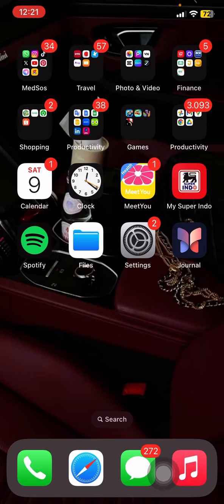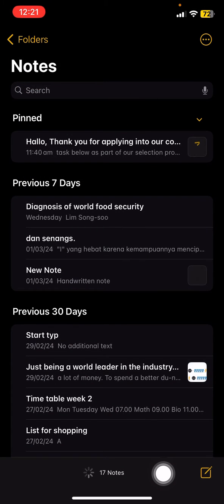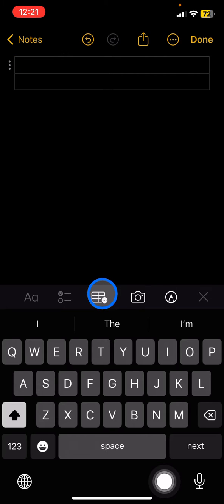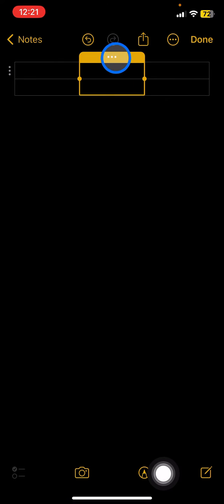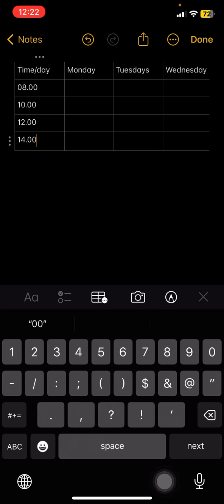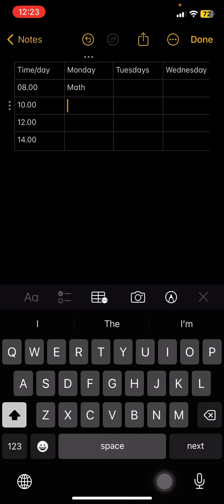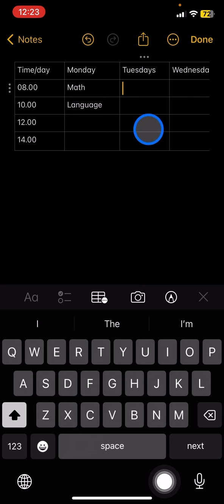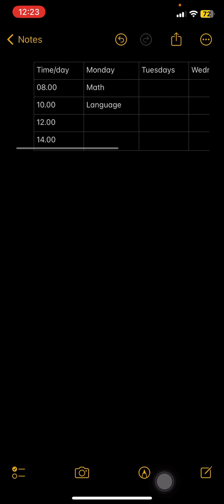~ Can You Create a Timetable with Apple Notes? Watch This!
Are you wondering, "Can you create a timetable with Apple Notes?" Watch this video to discover an easy and efficient way to organize your week using only your Apple device!

In this tutorial, I’ll guide you step-by-step on how to create a timetable with Apple Notes. Whether you're a student looking to manage your class schedule or a professional trying to plan your work week, Apple Notes is a powerful tool you already have on your iPhone, iPad, or Mac. And the best part? It’s completely free and easy to use!

First, we'll open the Apple Notes app from the Apple Library and set up a new project. I'll show you how to create a table, adjust columns and rows, and fill in your schedule with specific times and tasks. With just a few clicks, you can have a detailed timetable that keeps you on track all week long.

Creating a timetable with Apple Notes is not only simple but also highly customizable. You can easily add, remove, or edit columns and rows to fit your unique needs. This flexibility makes it a perfect tool for students, professionals, and anyone looking to stay organized.

👍 Like this video if you found it helpful, and share it with anyone who might benefit from a well-organized schedule.

Watch this video now and take the first step towards a more organized and productive life with Apple Notes. Don't miss out on this essential tip for staying on top of your tasks and schedules. Can you create a timetable with Apple Notes? Absolutely! Let me show you how.